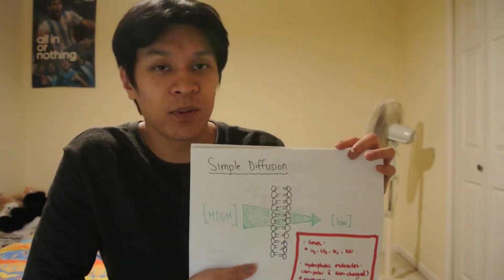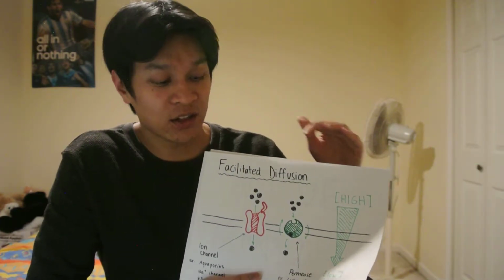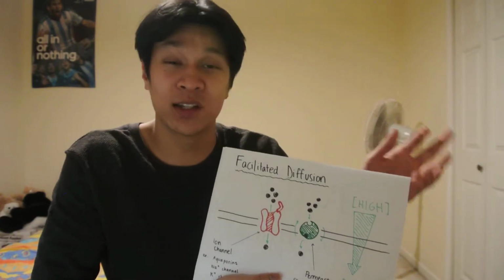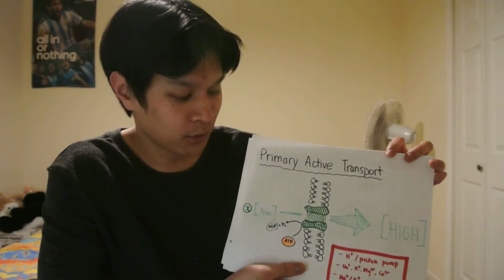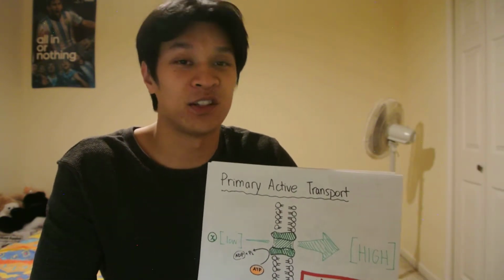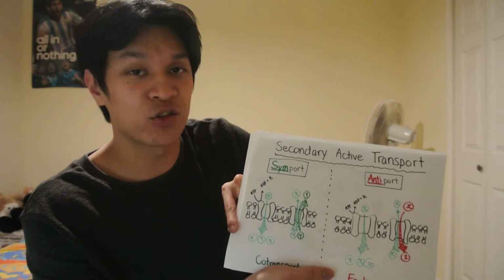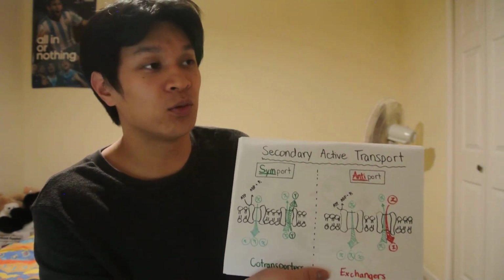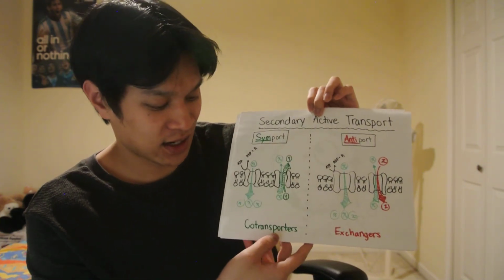GEERing Up! Teaching Video: Membrane Transport - FULL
Hello GEERing Up!, my name is Mark Hung and this is my extended teaching video as part of the application for the instructor position. Please note that there is a shorter version for your convenience also on this channel.